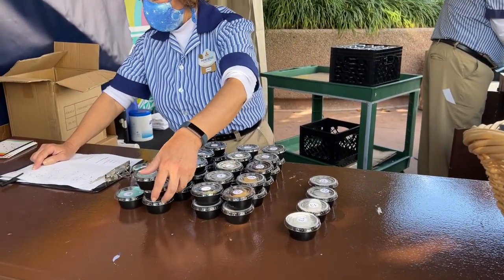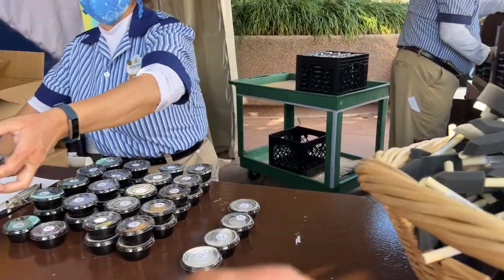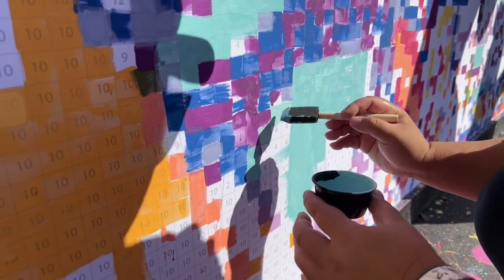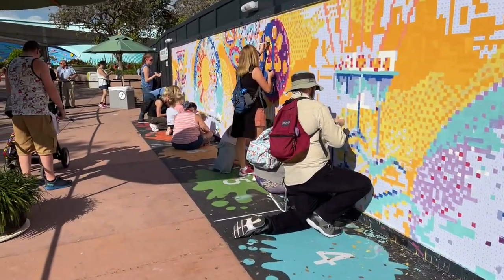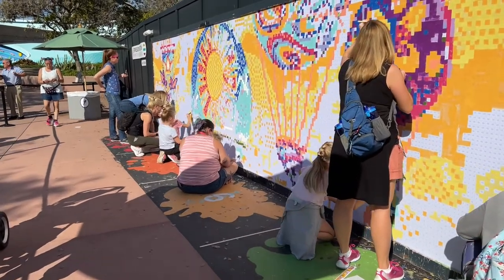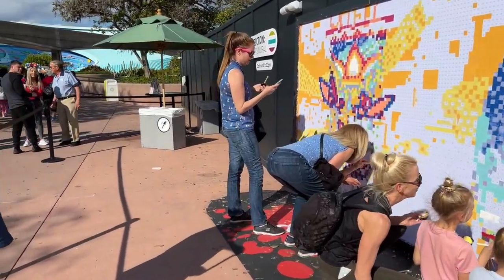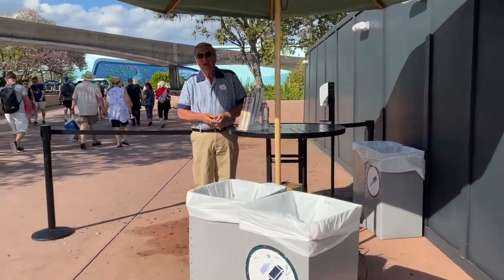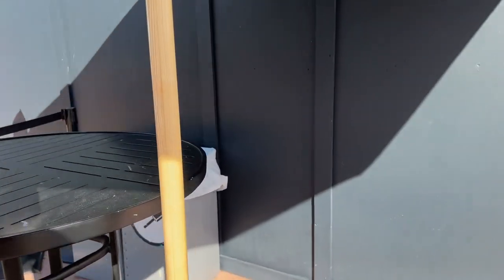Festival of the Arts Paint by Number mural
FL Disney Loungefly Collection and Minnie Mouse Main Attraction Buy/Sell

▸ Gear I use:
   DJI OM 4 - Handheld 3-Axis Smartphone Gimbal with Grip Tripod
   GOPRO HERO 7 BLACK
   iSteady Pro 2 Gimbal 3-Axis Stabilizer
   GoPro Performance Chest Mount (GoPro Official Mount)
   GoPro Dual Battery Charger + Battery for HERO7/HERO6
   Black/HERO5 Black
   Samsung Gear 360
   Tripod
   Mic
   Editing hardware/software

Copyright:
All the footage was recorded, edited and color corrected by us, we don't use stock footage in our channel, our footage is 100% Original :)
Video Footage Copyright exclusively belongs LLAdventures.